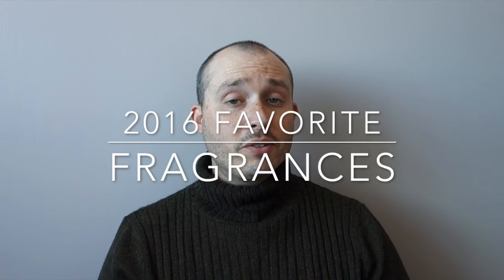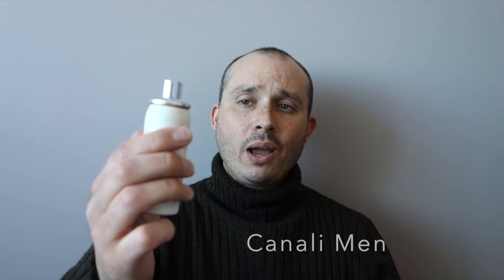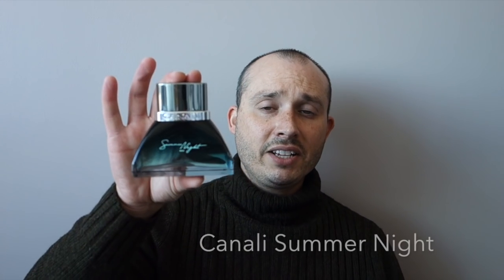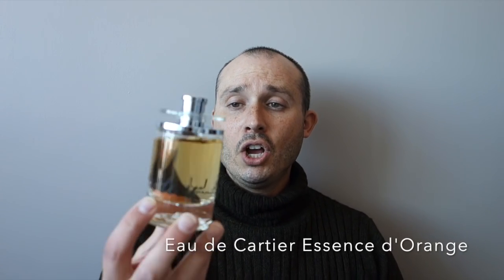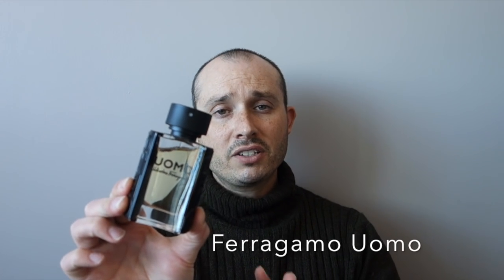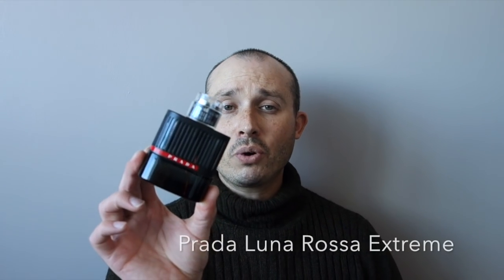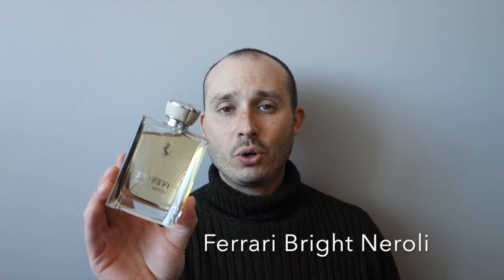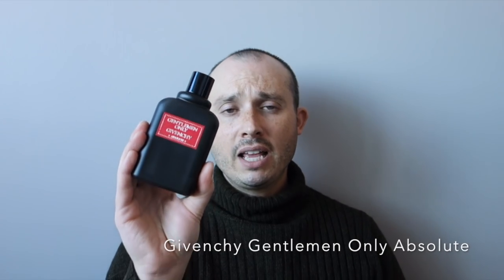Favorite Fragrances of 2016